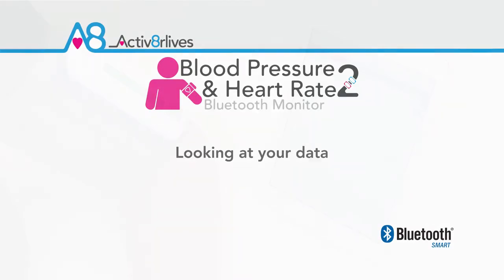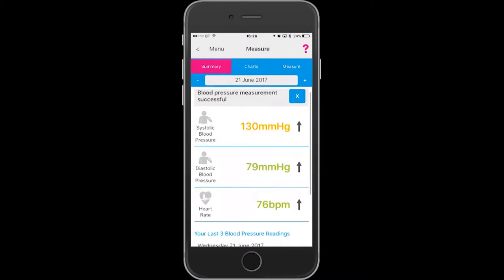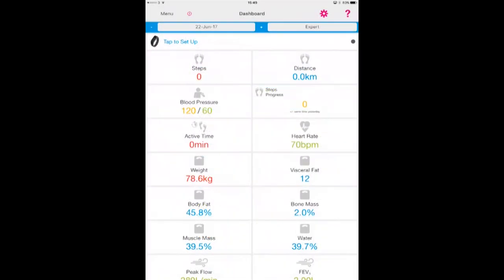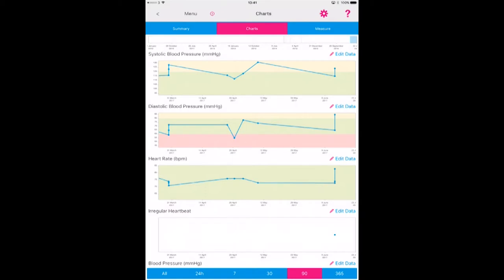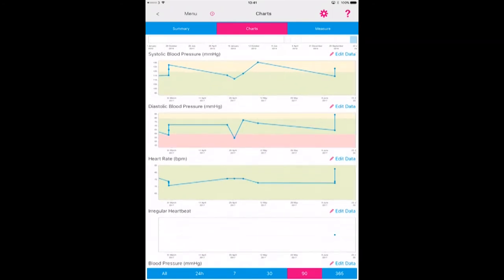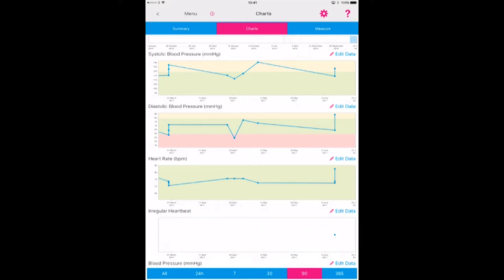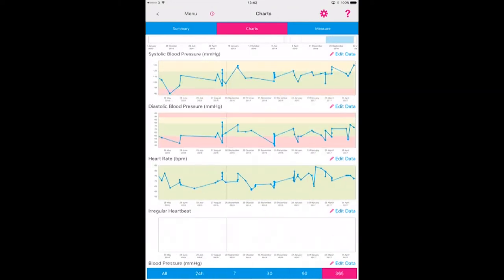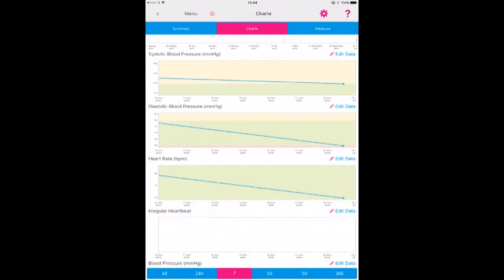Activ8rlives Blood Pressure2 Monitor Looking At Data